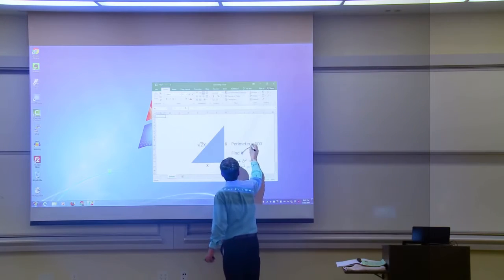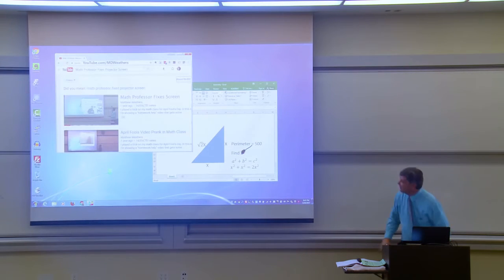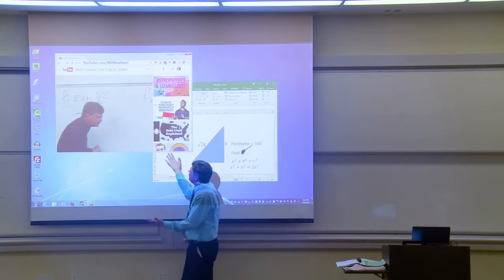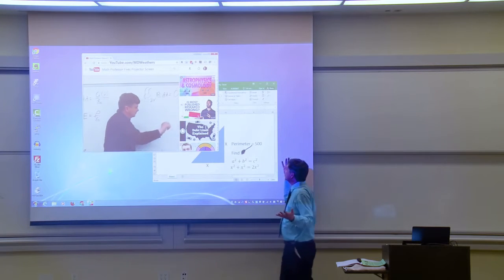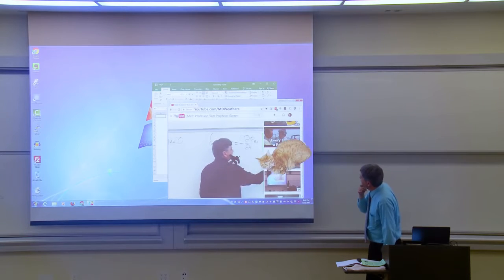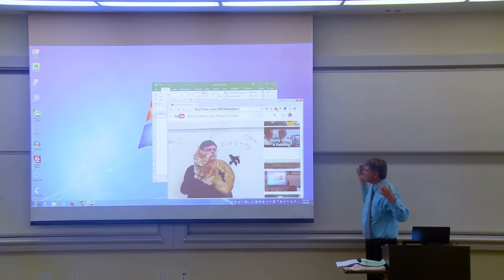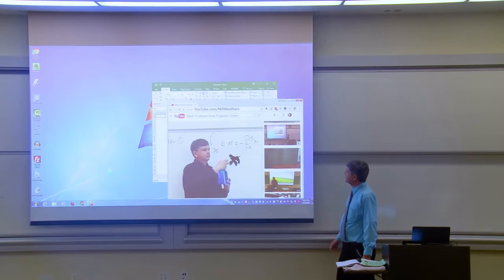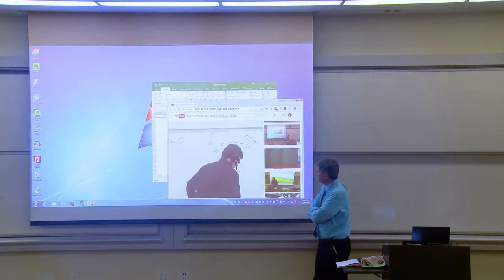math professor fixes projector screen april fools prank